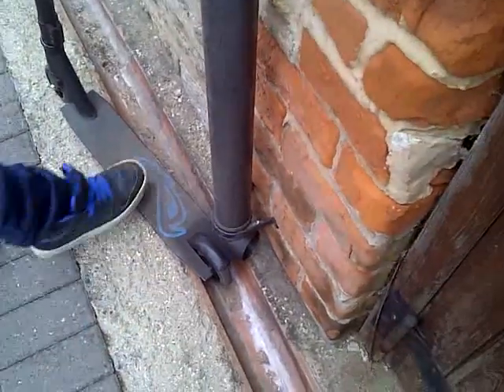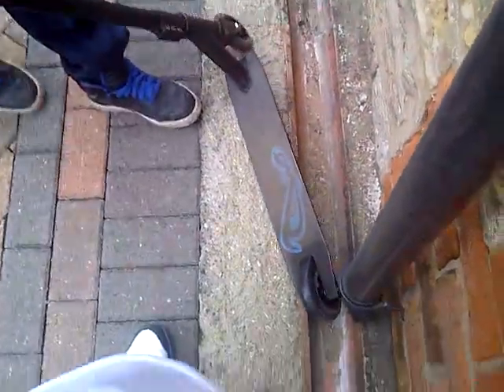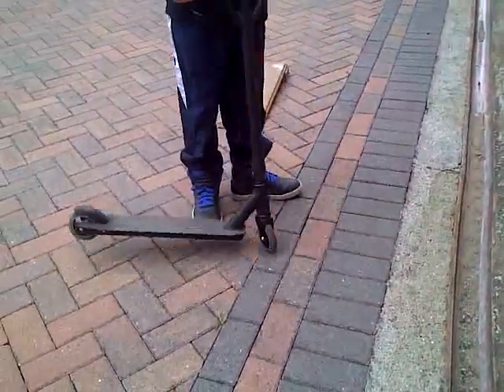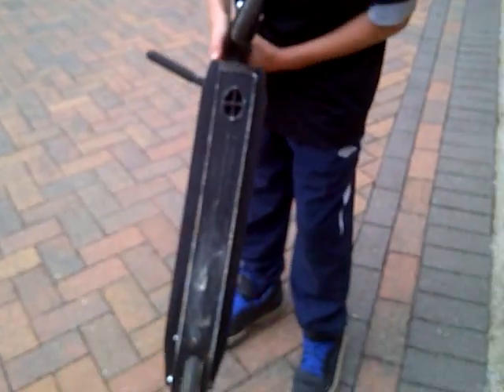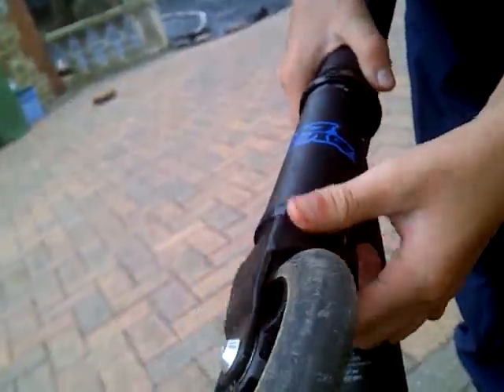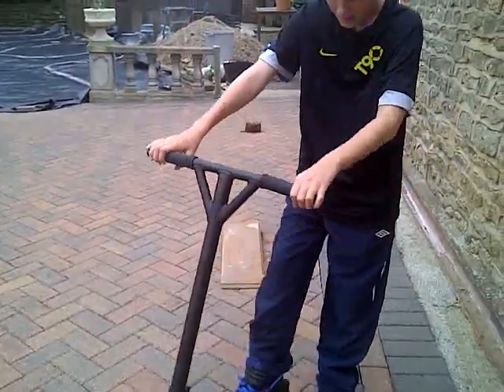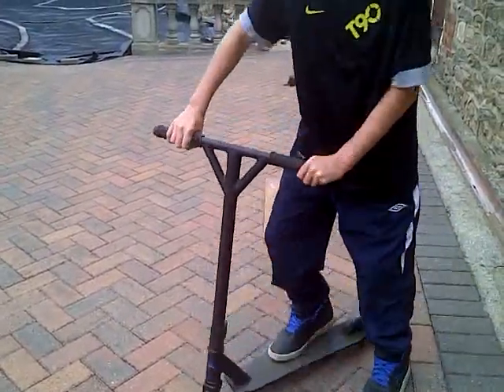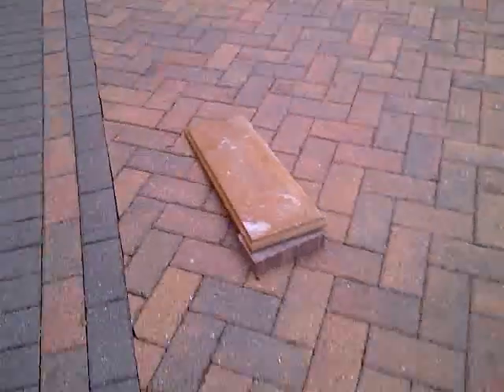my mate harry stunt scooter review and ramps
so funny must WATCH!